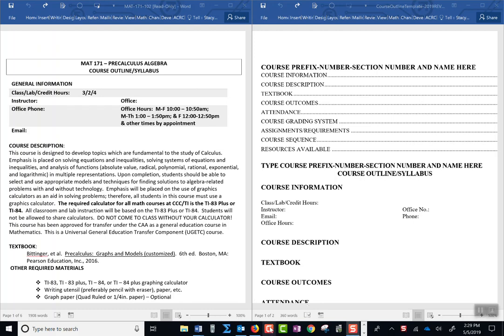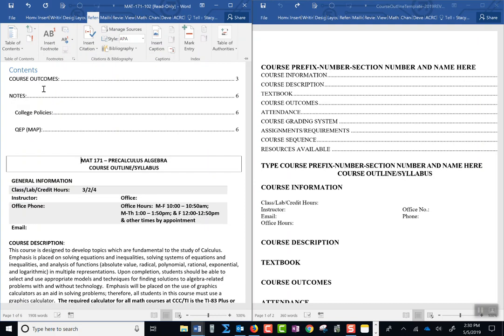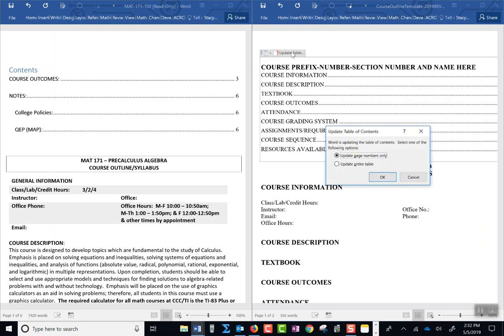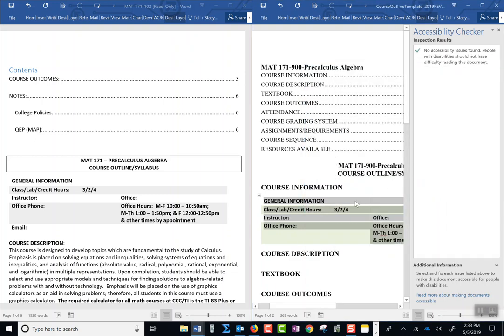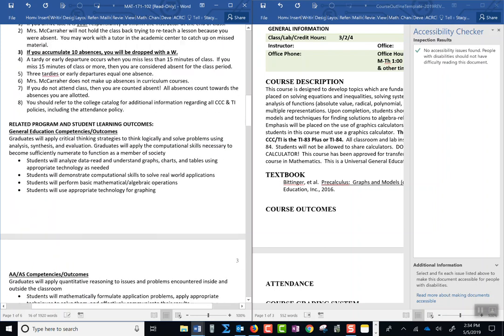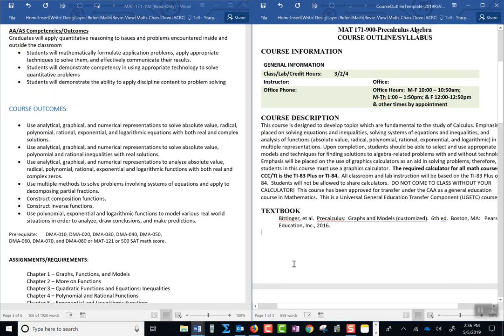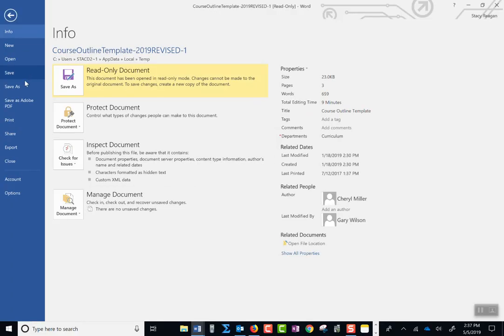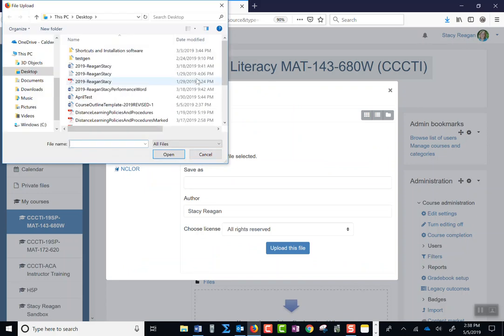SyllabusAccessibility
This video goes through the process of making the syllabus accessible.